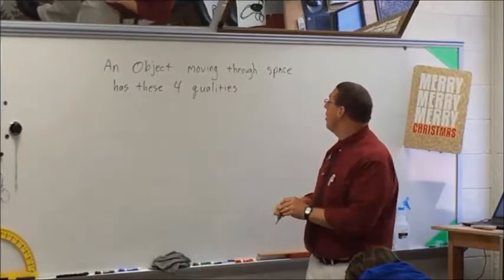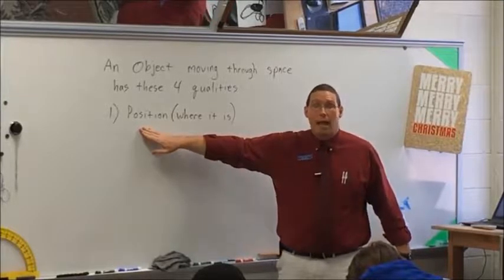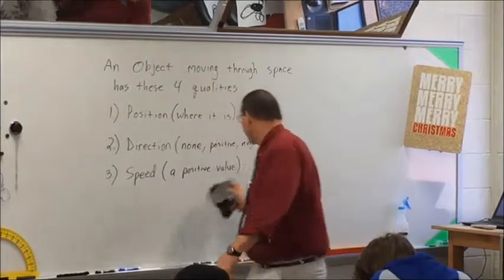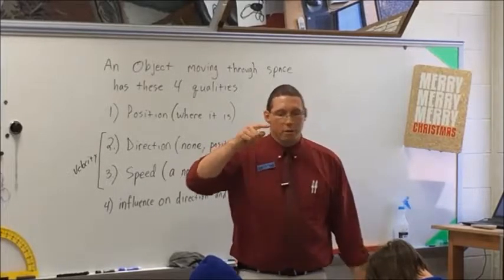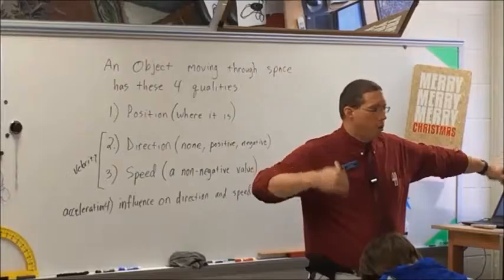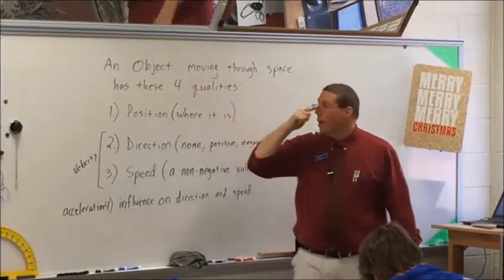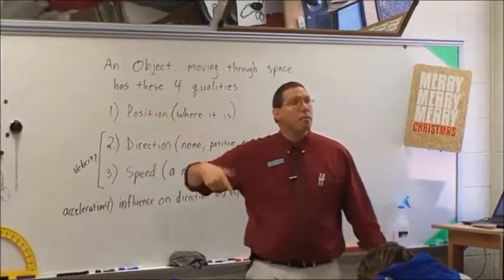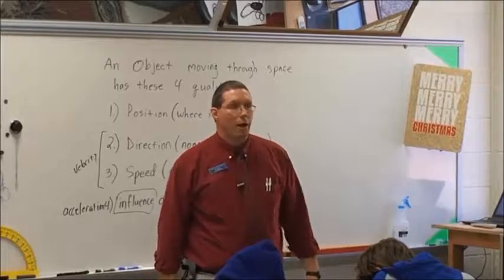Rectilinear Motion Part 1 (Intro) - Ryan AP Calculus